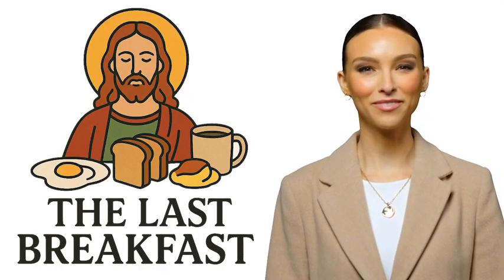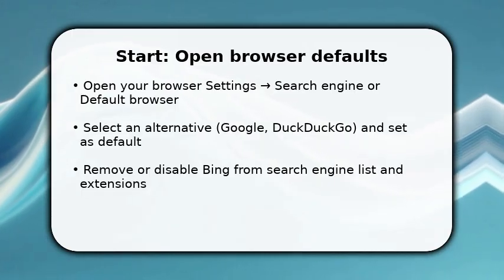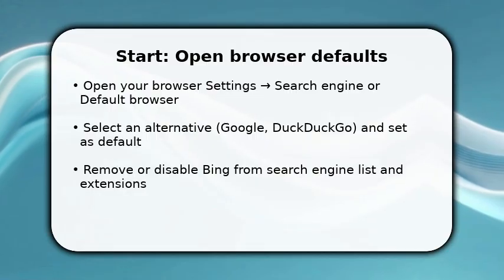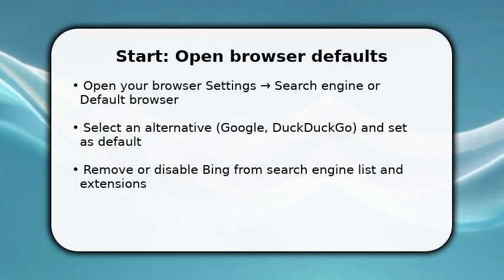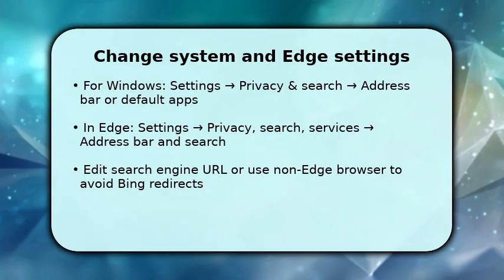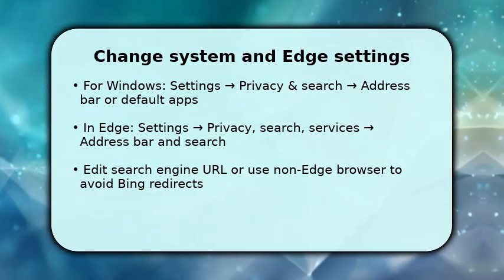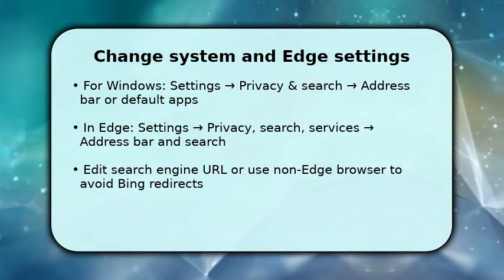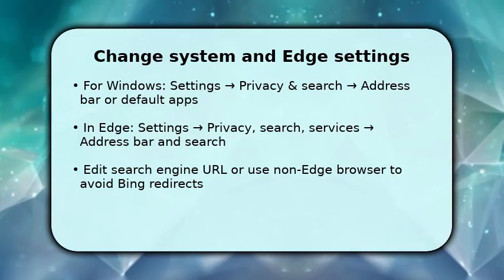How to Remove Bing Search Engine - Step by Step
Learn the step-bymediate process to remove Bing as your default search engine on various devices. This video guides you through changing settings in browsers and system preferences, ensuring a seamless transition away from Bing.

remove bing, bing removal guide, change default search engine, how to remove bing browser setting, step-by-step process for removing bing, alternative search engines options, microsoft edge settings adjustment, default search provider change on Windows, browsers Bing deactivation instructions